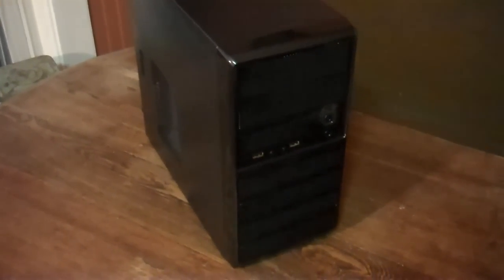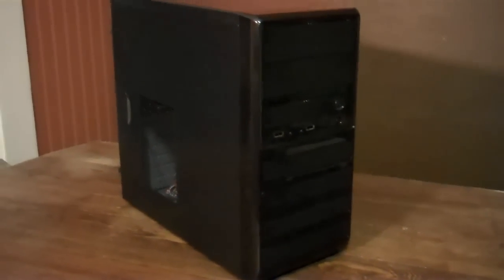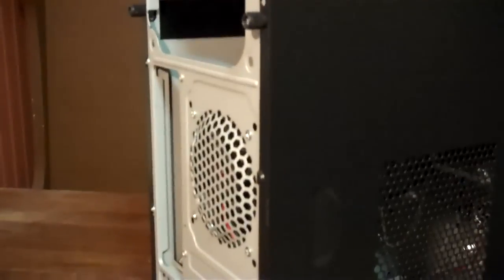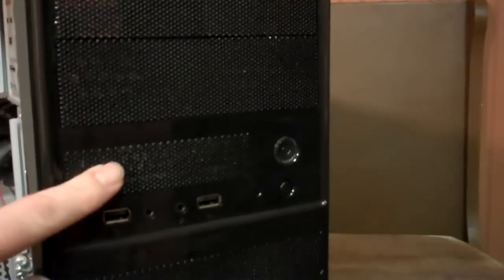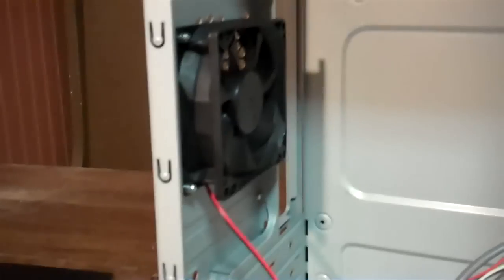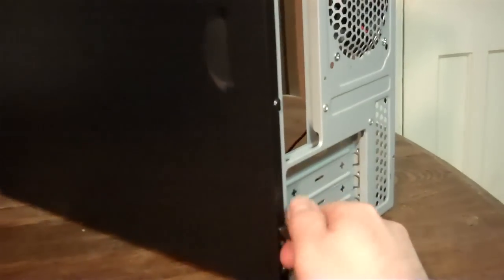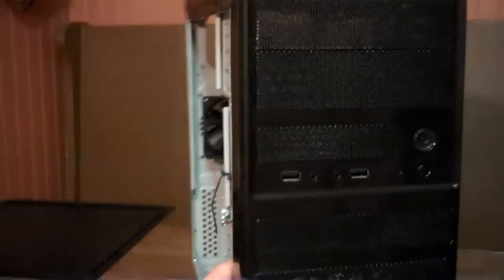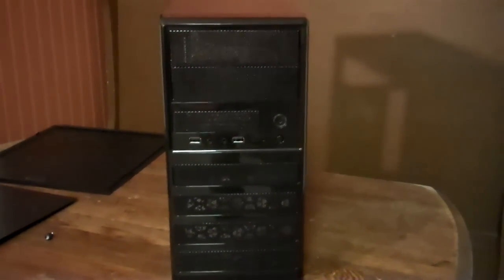Rosewill Ranger mini tower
Quick look at the affordable Rosewill Ranger-M mini tower computer case.